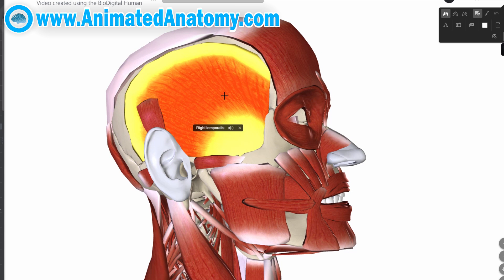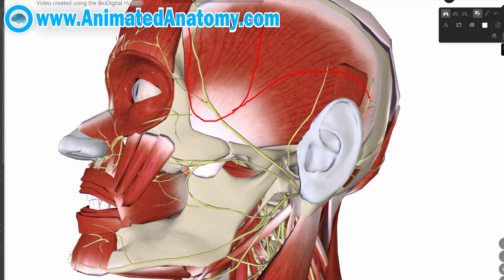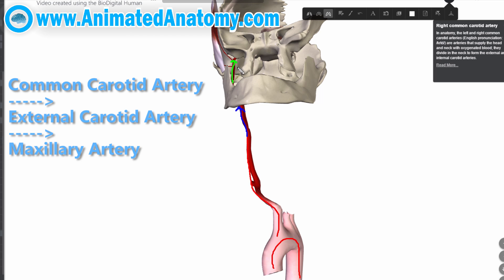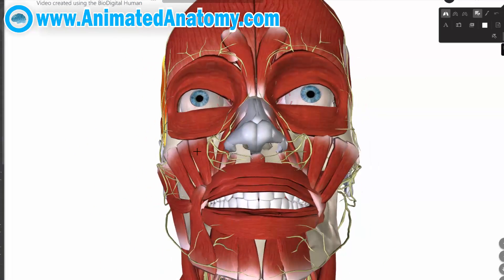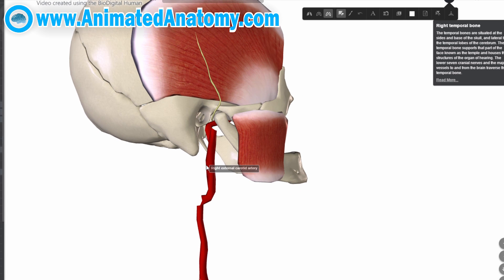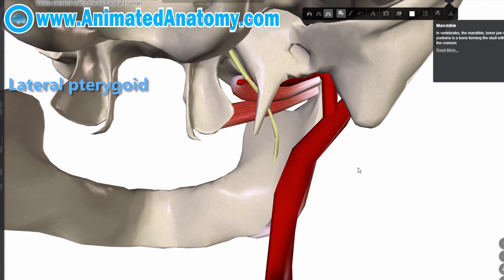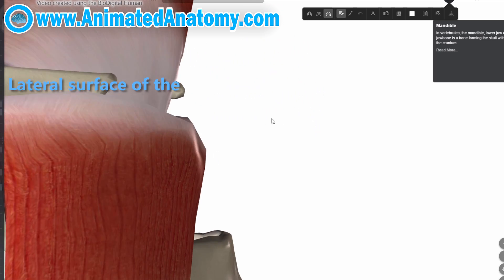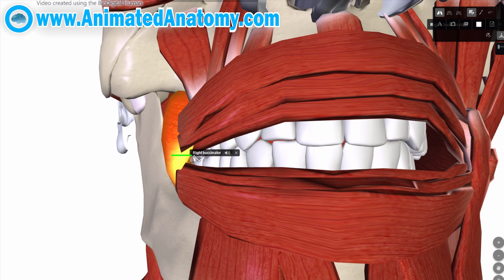Muscles of Mastication - Jaw And Mandible - Face Anatomy part 3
✅ ◄◄◄Click To Buy Our Anatomical Software And Lessons I tried to show you the muscles of mastication and this was my third video for face anatomy.

Here I've mentioned facial muscles such as tempiralis as well as masseter. Medial and lateral pterygoid muscles were explained in detail as well but the function of buccinator muscle was not fully explained in this video.

Music.

Eye Anatomical Illustration image by Patrick J. Lynch; illustrator; C. Carl Jaffe; MD; cardiologist Yale University Center for Advanced Instructional Media Medical Illustrations by Patrick Lynch, generated for multimedia teaching projects by the Yale University School of Medicine, Center for Advanced Instructional Media, 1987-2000.